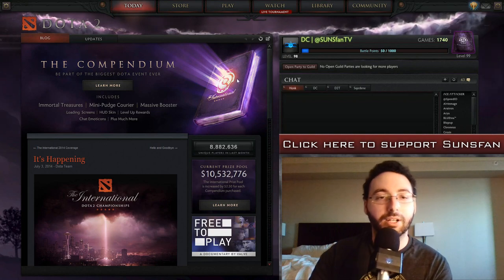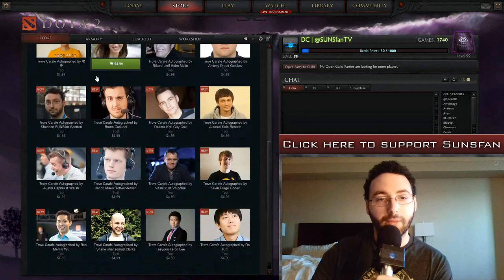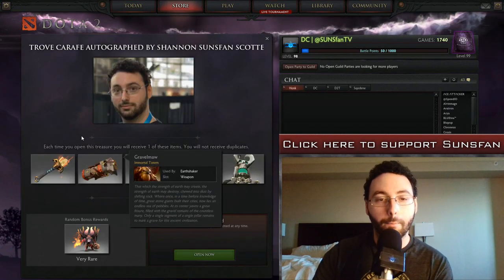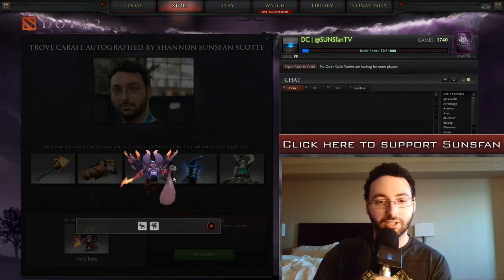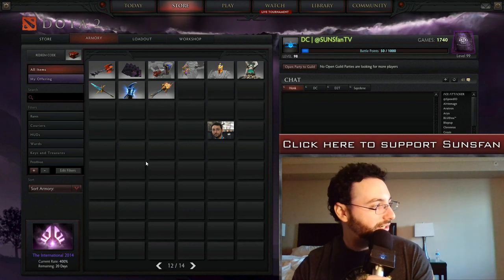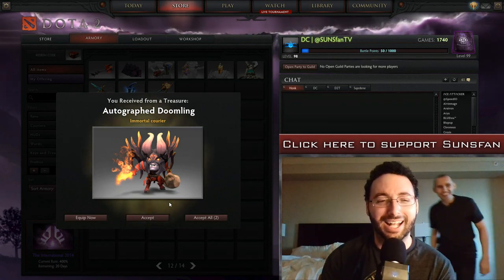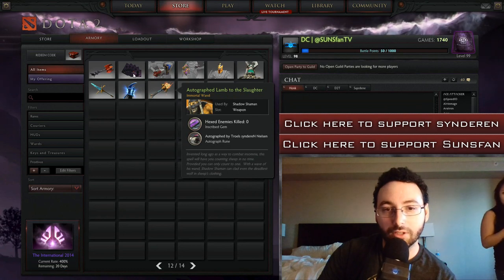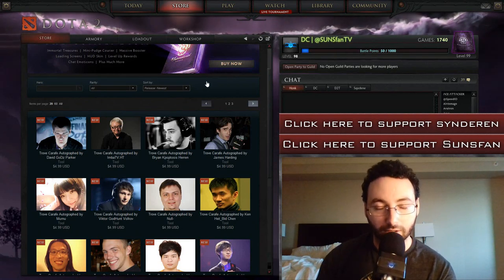Dota 2 Chest Opening: Treasure of the Trove Carafe